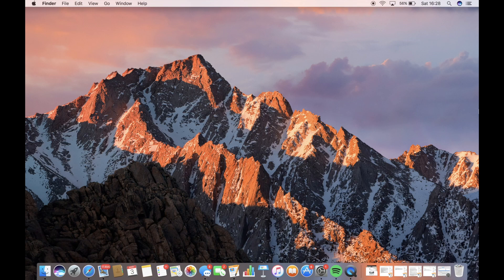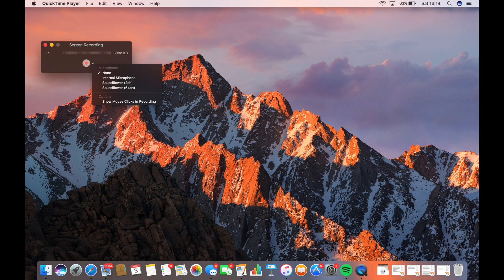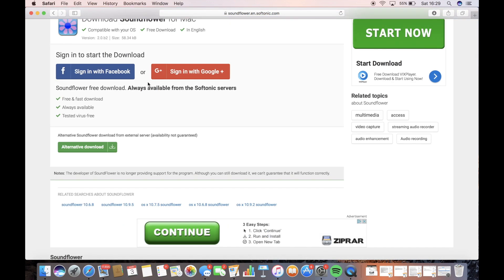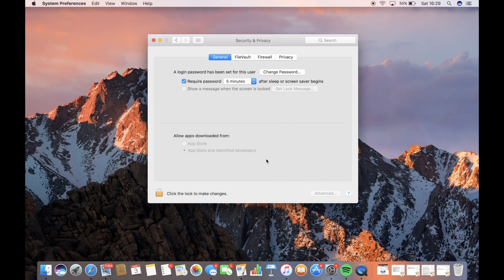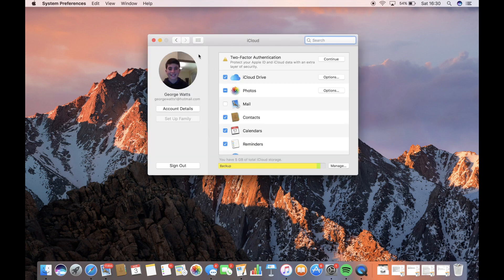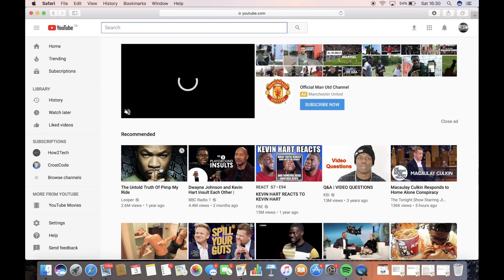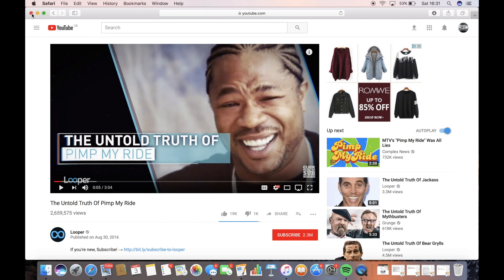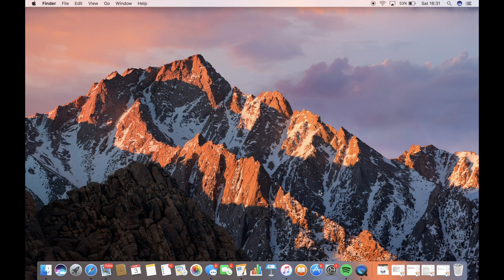how to record your screen and audio on Mac - tutorial 2018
Today I'm going to be teaching you how to record both your screen and audio on Mac for free! In this video I will cover the best way to do this using quicktime. I hope you enjoy the video and find it informative.